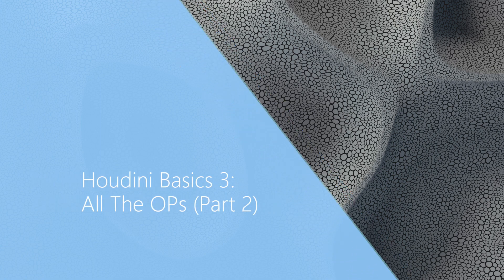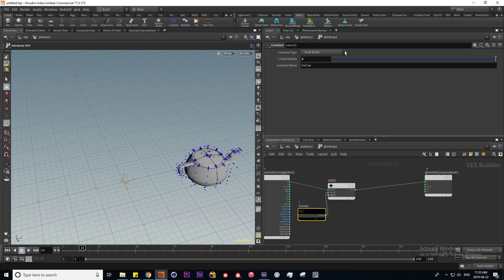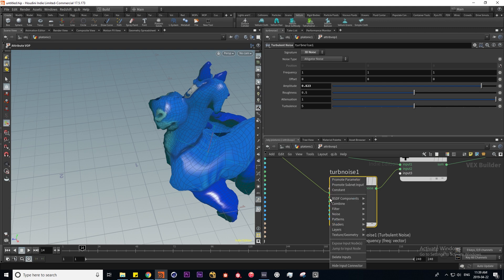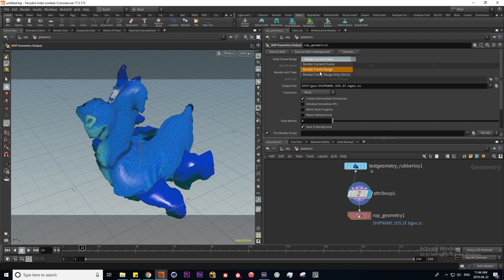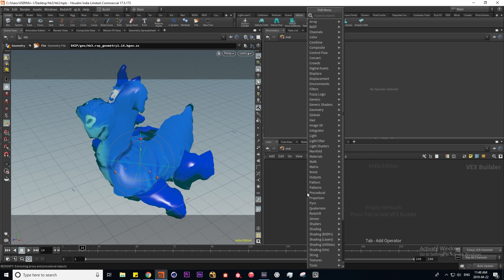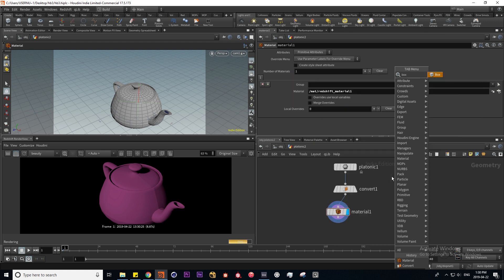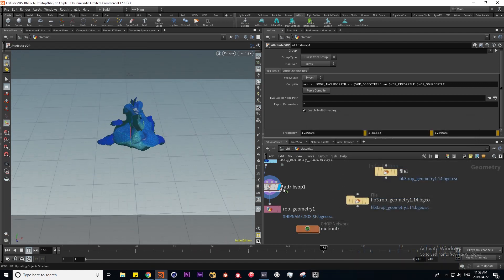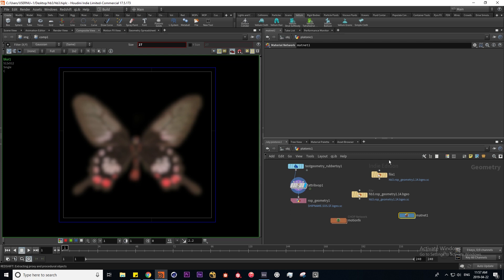Houdini Basics 3: All The OPs Pt. 2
The rest of the OPs are discussed: VOPs, ROPs, CHOPs and COPs.